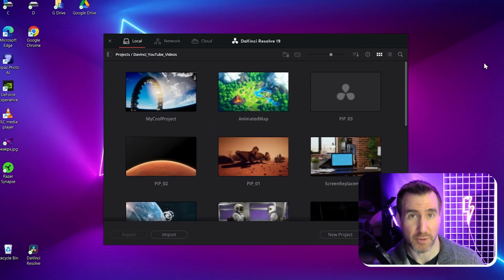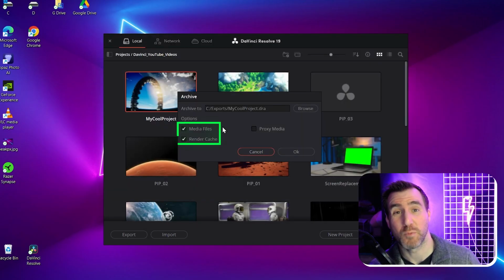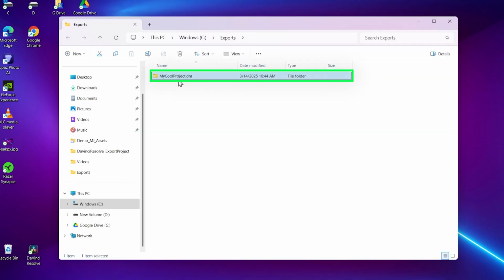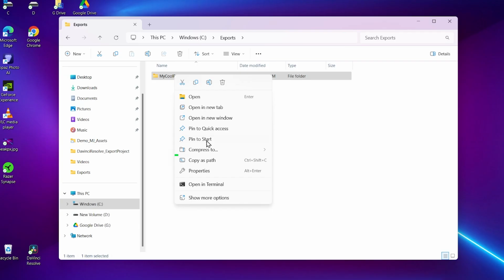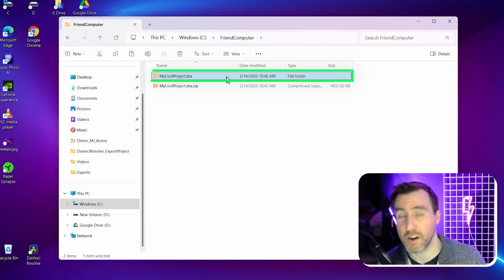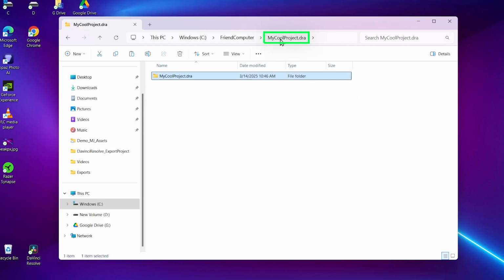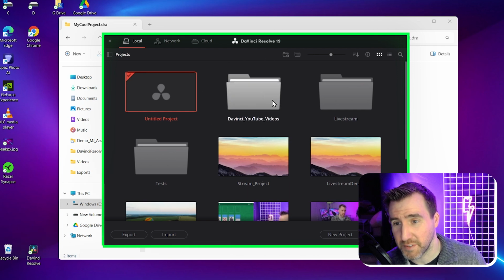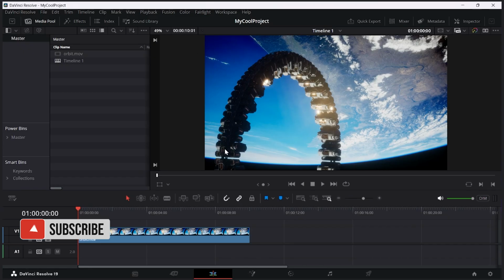Export Projects With Media in Davinci Resolve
In this Davinci Resolve tutorial, we’ll look at how to export a project with media and share with a friend. This exported projected will include the media, such as video, audio, and images.